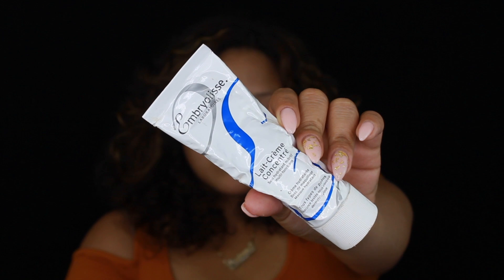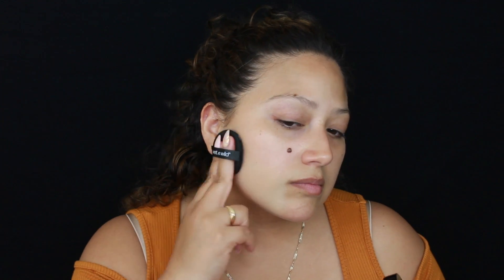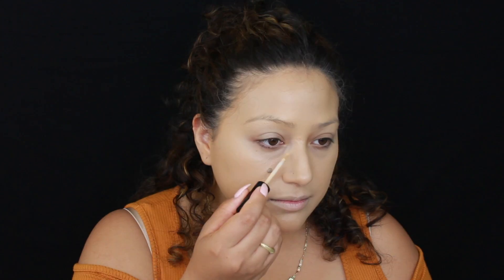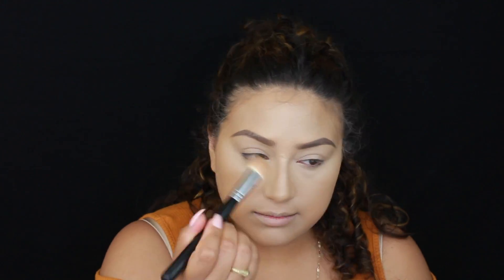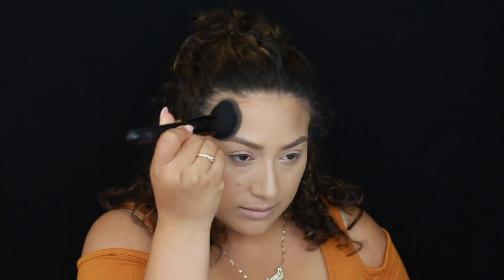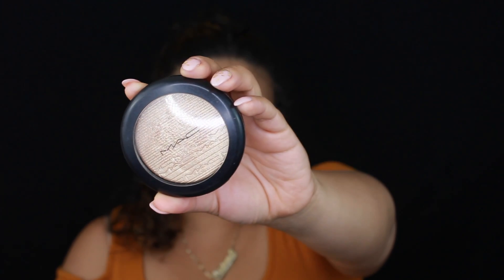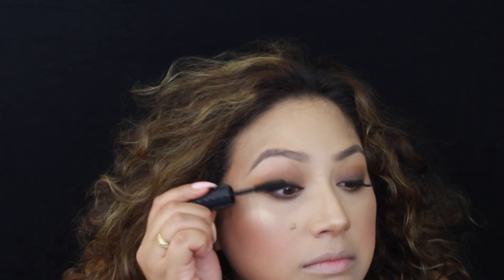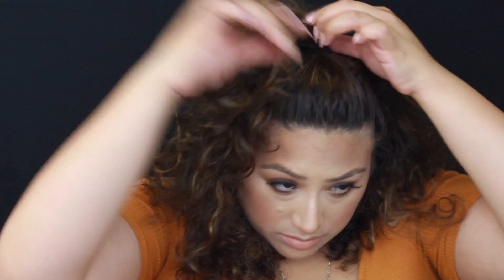Easy Summer bronze makeup look!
Hey everyone!!
I recorded this look right after getting my highights!

This look is perfect for the summer, its very hot latina ish lol!! at least that how i felt with my new hair!!